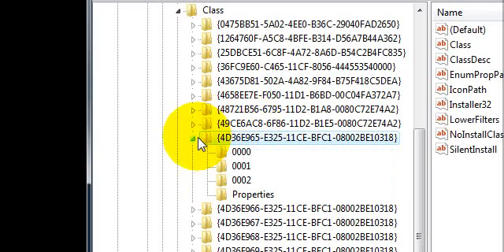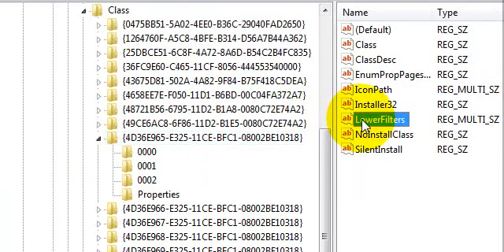CD/DVD can't read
How to overcome the issue of CD/DVD ROM not being able to read the cd/dvd. A simple step involving the registry editor. no Fuss and very quick, just restart after doing it.

Press "windows + R" keys on the keyboard, you will see a "Run" dialogue box appear type "Regedit" and press "Enter".

Just as a notice and a disclaimer this method has worked for XP and Vista, which are both obsolete. As for the latest windows 10, I am sorry I can't help with that.

Go to HKEY_LOCAL_MACHINE - System - CurrentControlSet - Control - Class - 4D36E965-E325.

Remember this method is not for faulty hardware. Only for software issues. If you have a faulty optical drive, you will have to repair it or get a new piece.

WARNING: This method is limited to windows Vista and Windows XP ONLY